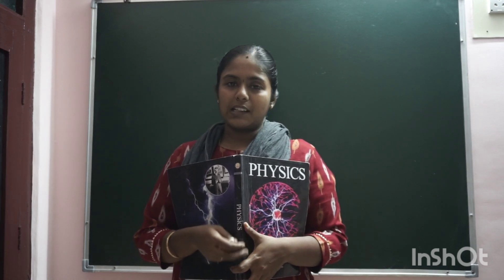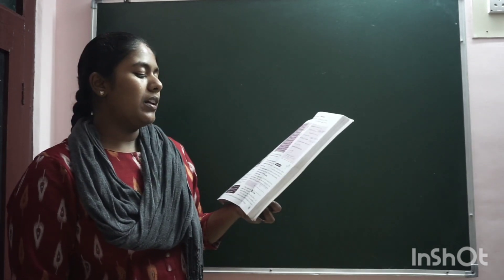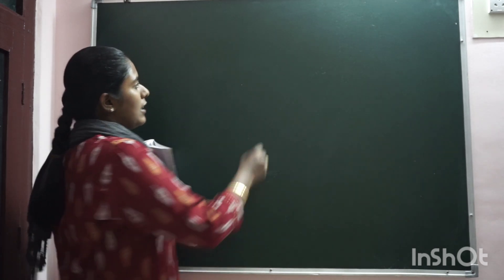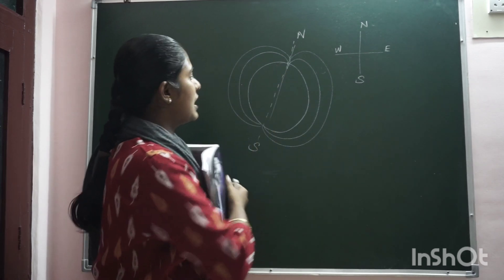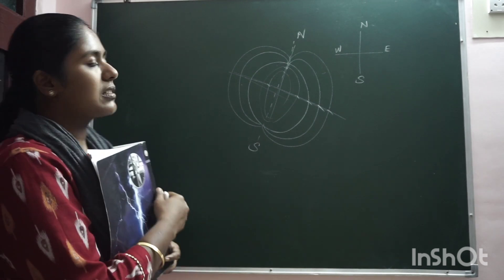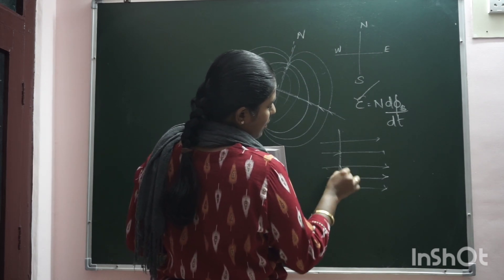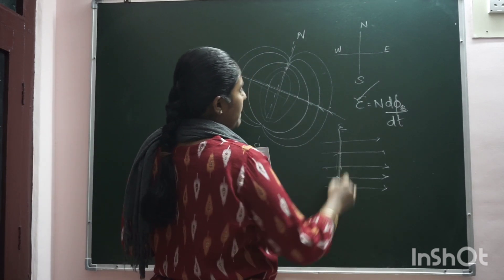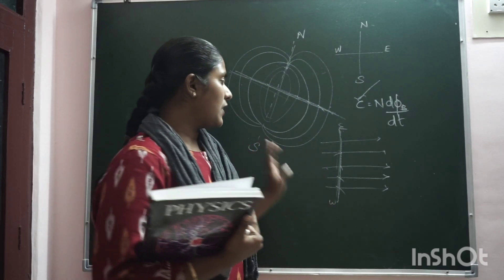class12 /unit-4 /Electromagnetic Induction/ example 4.5/problem/quick/easy/rd academy/notes/tamil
UNGAL THEVAI ENATHU VIRUPAM

NANDRI🙏